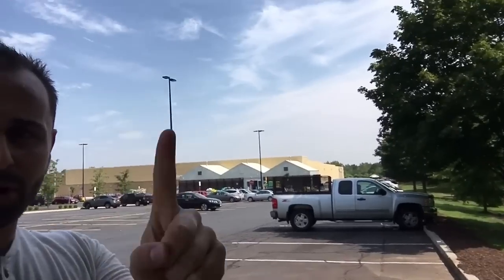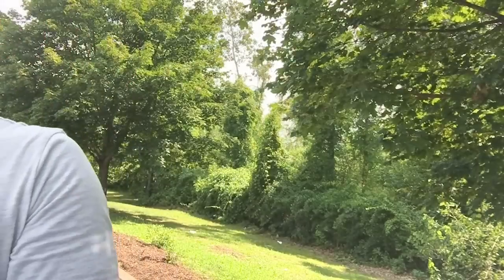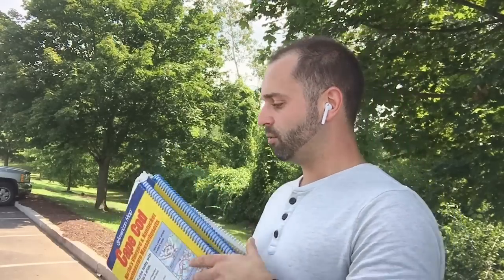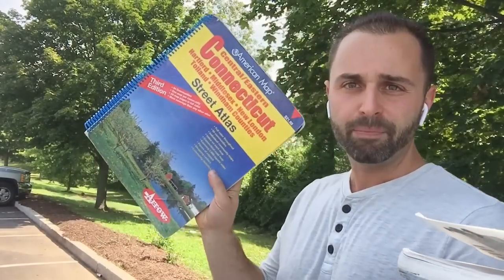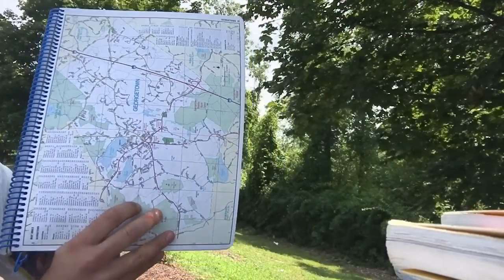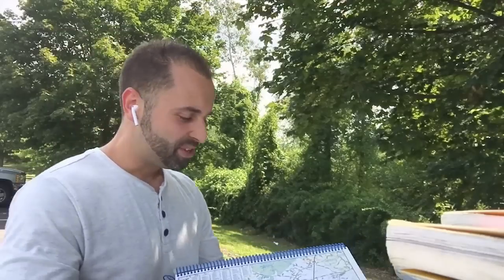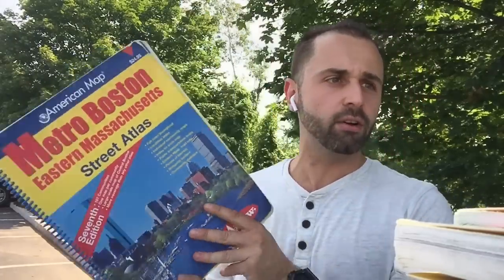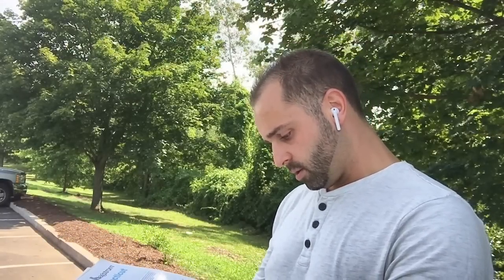Surprisingly Profitable Thrift Store Book 📚 Score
My Favorite Course For Selling Books On Amazon FBA

In this video I share with you a really cool books haul that I came across today at my local savers thrift store. If you want to see how I make money selling books on Amazon FBA watch and learn I think you'll enjoy!

★☆★ RECOMMENDED RESOURCES: ★☆★